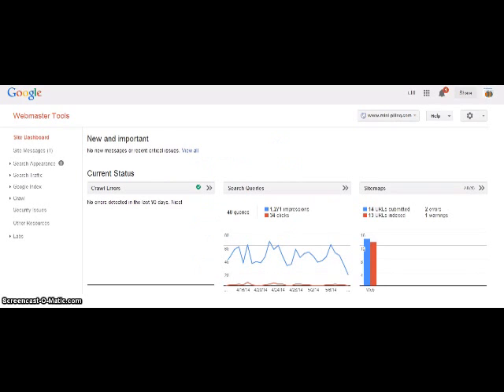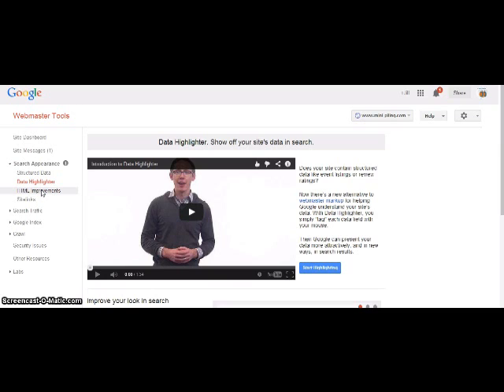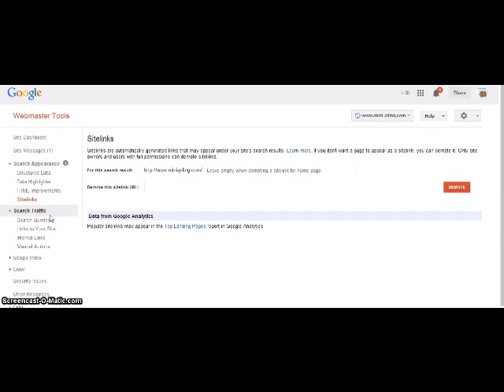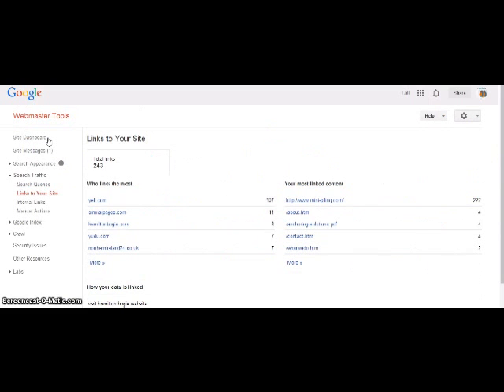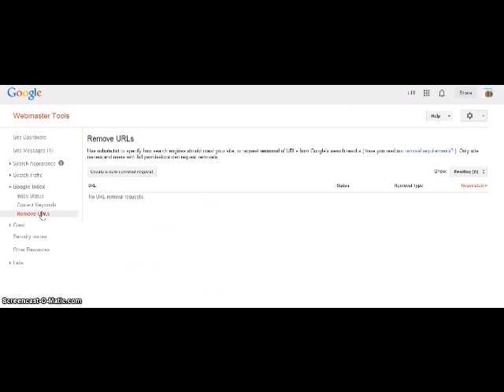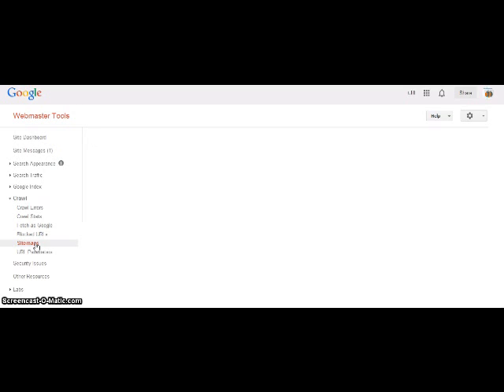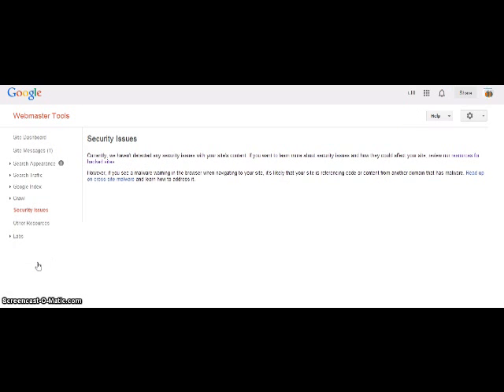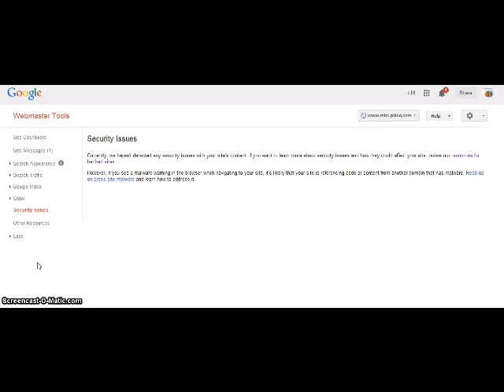An Intro to Webmaster Tools Reports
An Intro to Webmaster Tools Reports for Audiences NI Training Session. Jill Robb